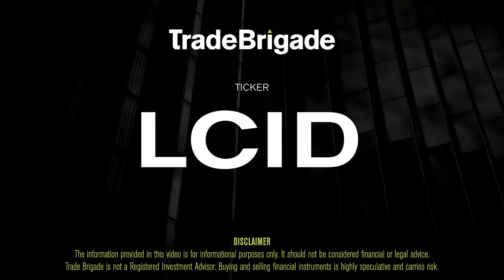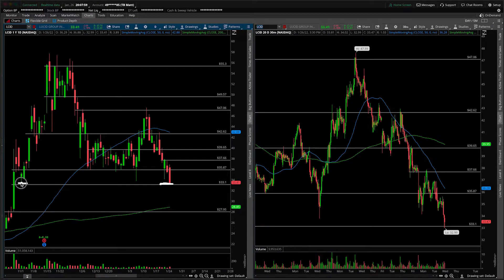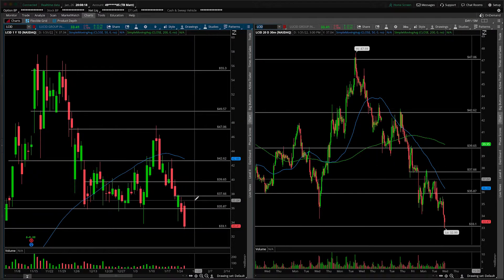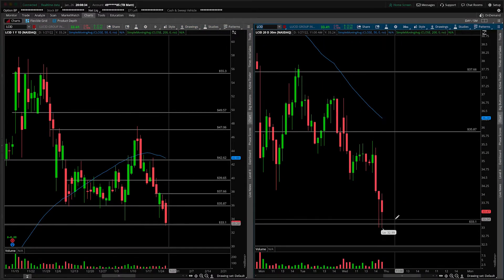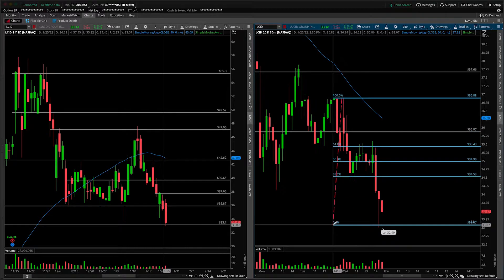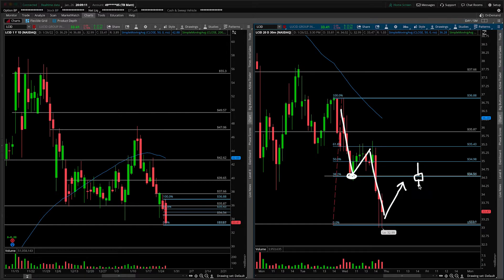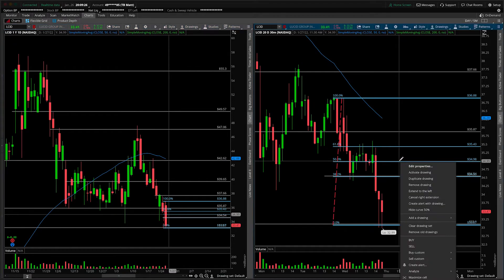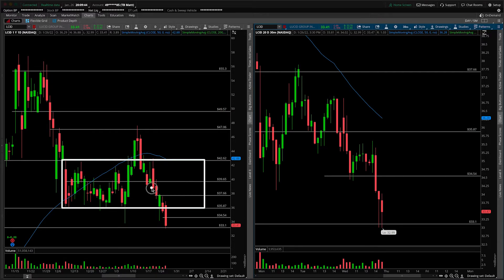LCID (Lucid Group Inc) Stock Technical Analysis | 1/26/2022